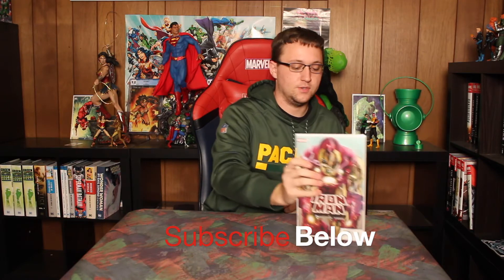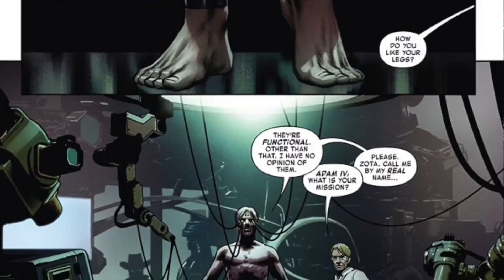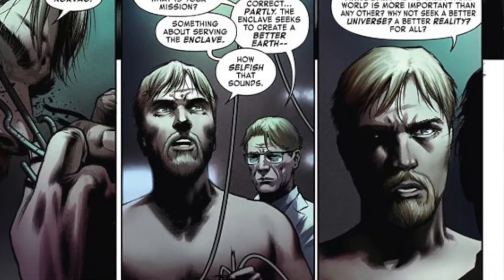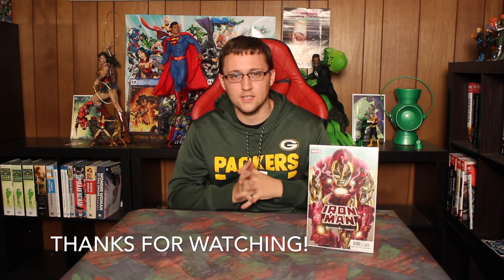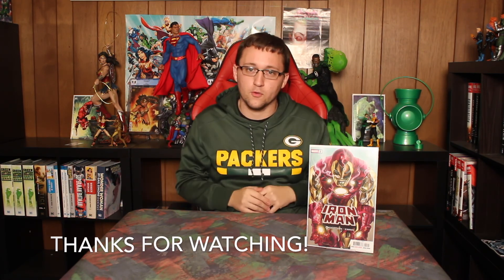IRON MAN #2 by Chris Cantwell--Comic Book Review CAFU IS AMAZING!!